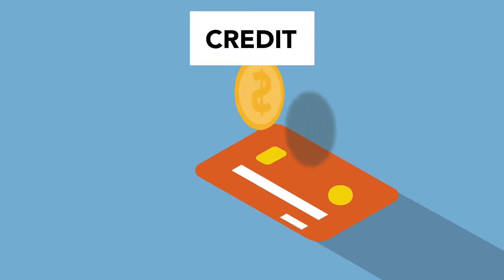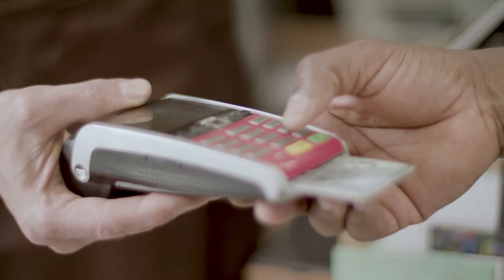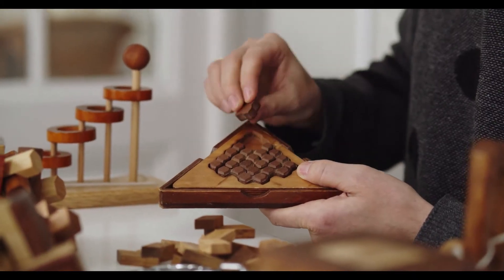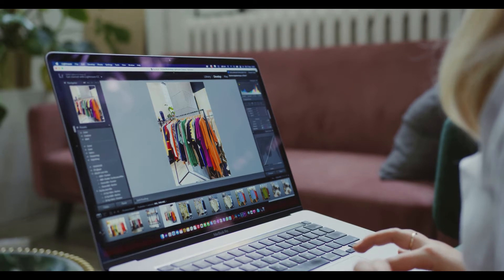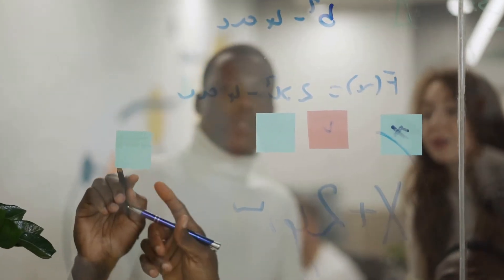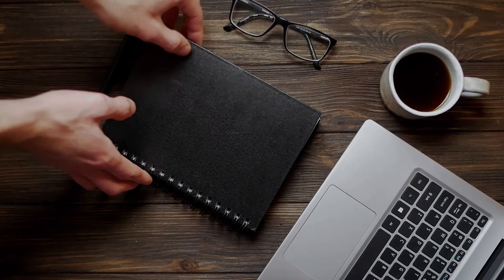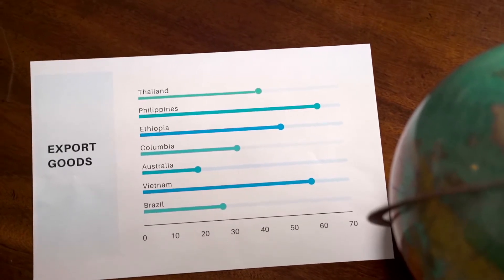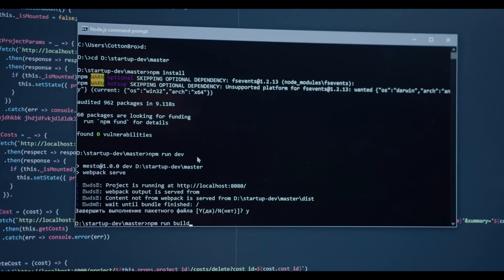TA: Bitcoin Attempts Fresh Increase, Why 100 SMA Is The Key#bitcoin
Bitcoin Attempts Fresh Increase, Why 100 SMA Is The Key
Bitcoin fund support near $29,350 and recovered higher against the US Dollar. BTC must clear the $31,000 resistance and the 100 hourly SMA to continue higher.

Bitcoin started a recovery wave from the $29,350 zone.
The price is now trading below the $31,000 level and the 100 hourly simple moving average.
There is a major bearish trend line forming with resistance near $31,000 on the hourly chart of the BTC/USD pair (data feed from Kraken).
The pair could resume its decline if there is no clear move above the $31,000 resistance.
Bitcoin Price Reclaims $30K
Bitcoin price extended its decline below the $30,000 support zone. However, downsides were limited below the $29,500 level. The price formed a base near $29,350 and started a recovery wave.

There was a move above the $30,000 resistance zone. The price climbed above the 23.6% Fib retracement level of the recent decline from the $32,400 swing high to $29,328 low. It even spiked above the $30,500 resistance zone, but the bears were active near the $31,000 level.

Bitcoin price is now trading below the $31,000 level and the 100 hourly simple moving average. There is also a major bearish trend line forming with resistance near $31,000 on the hourly chart of the BTC/USD pair.

The trend line is close to the 50% Fib retracement level of the recent decline from the $32,400 swing high to $29,328 low. An immediate resistance on the upside is near the $30,800 level. The next major resistance is near the $31,000 and the 100 hourly simple moving average.

Source: BTCUSD on TradingView.com
A clear move above the $31,000 resistance level could start another increase. In the stated case, the price could rise towards the $32,000 resistance. The next major resistance sits near the $32,400 level.

Fresh Decline in BTC?
If bitcoin fails to clear the $31,000 resistance zone, it could start another decline. An immediate support on the downside is near the $30,000 level.

The next major support is near the $29,350 level. A downside break below the $29,350 support may perhaps spark a sharp decline. In the stated case, the price could revisit the $28,250 support zone.

Technical indicators:

Hourly MACD – The MACD is now losing pace in the bullish zone.

Hourly RSI (Relative Strength Index) – The RSI for BTC/USD is now well above the 50 level.

Major Support Levels – $30,000, followed by $29,350.

Major Resistance Levels – $30,800, $31,000 and $32,000.